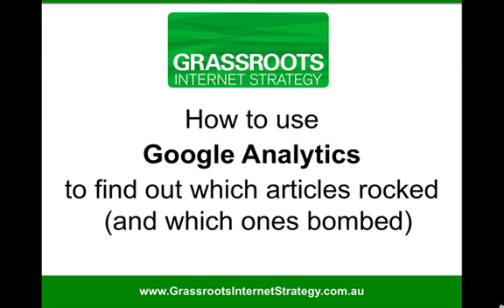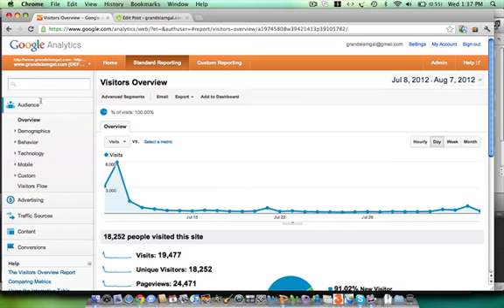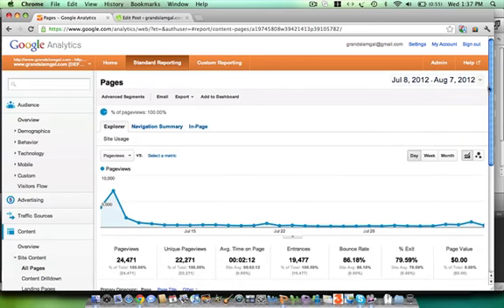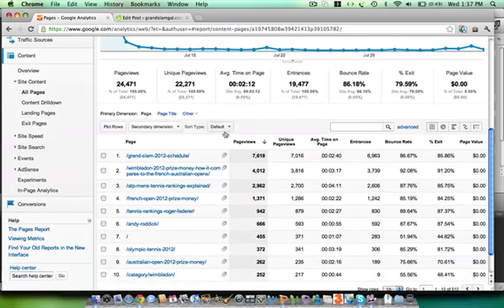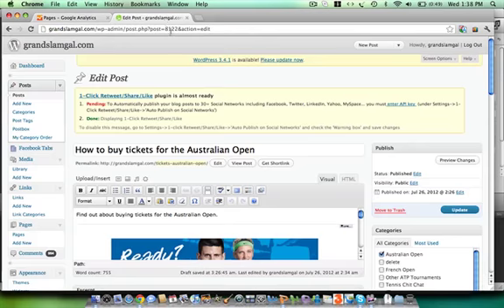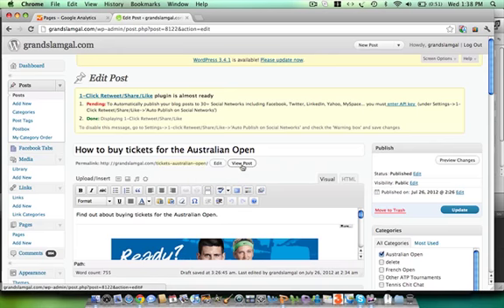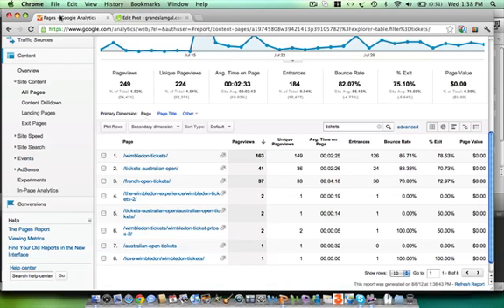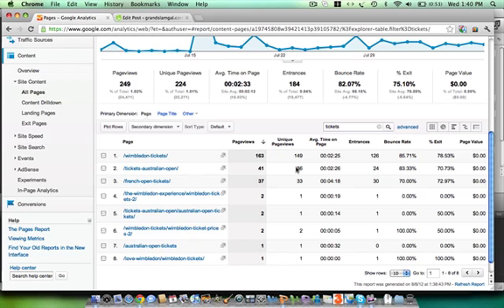Google Analytics - Find out which articles rocked.mov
Find out how to use the "content" section of your Google Analytics data to see which articles were most (and least!) popular